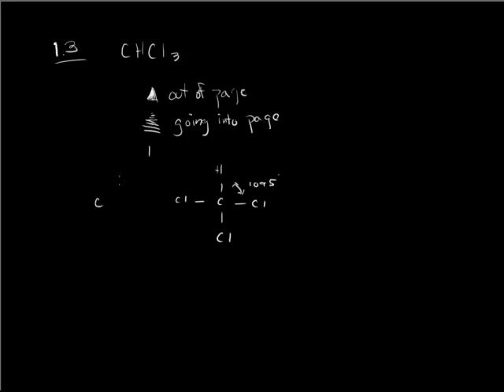Problem 1 3